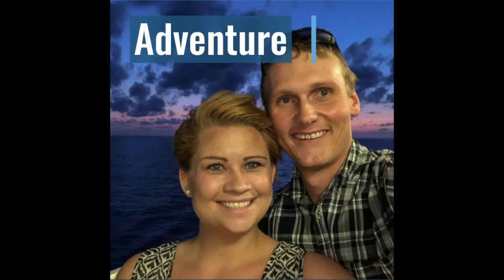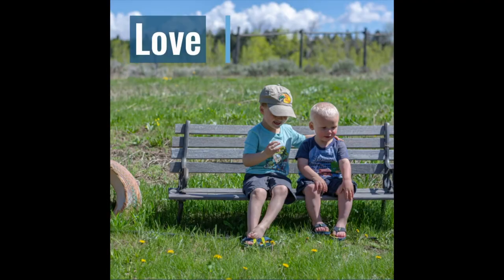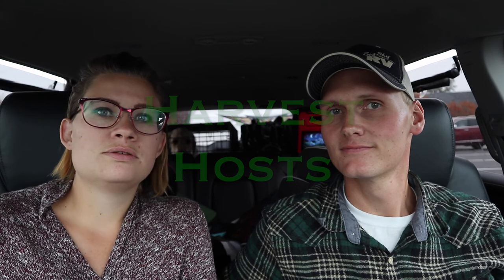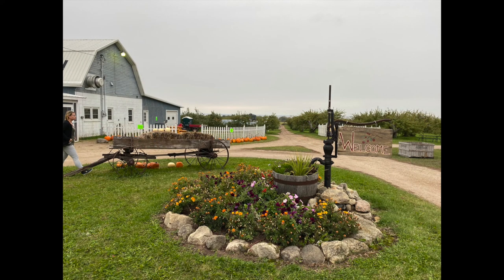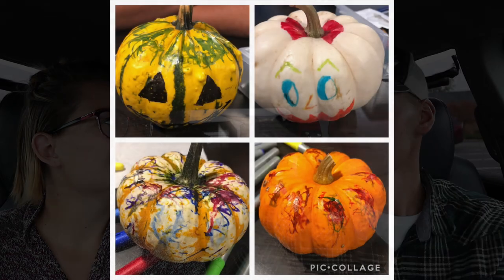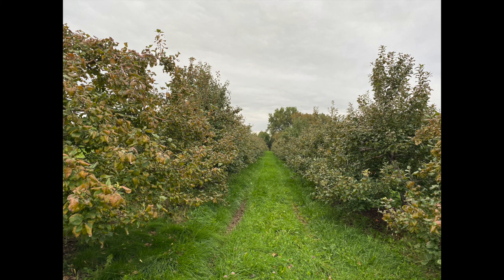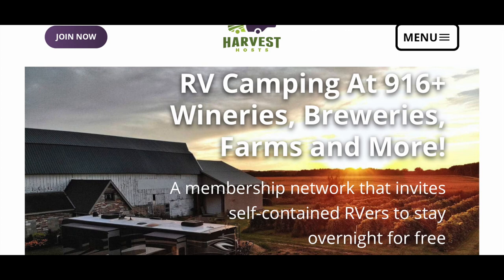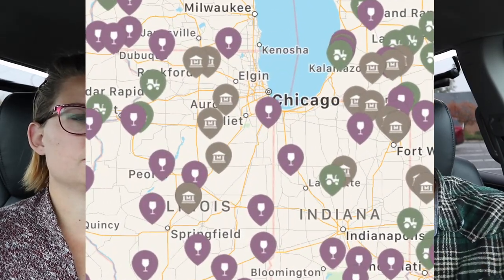Harvest Hosts Review - RV Travel with Toddlers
This week on Where We've Been Wednesday we traveled from Wisconsin through Illinois and into Indiana! We stayed at 3 Harvest Host locations and we are hooked! Watch this week's video to see how we are exploring the country side while camping for FREE!!!

My Gear.
Macbook Air 13"

Canon M6

Rode mic

Tri-pod (large)

Tri-pod (mini)

* We are participants in the Amazon Service LLC Associates Program, an affiliate advertising program designed to provide a means for us to earn fees by linking to Amazon.com and affiliated sites.